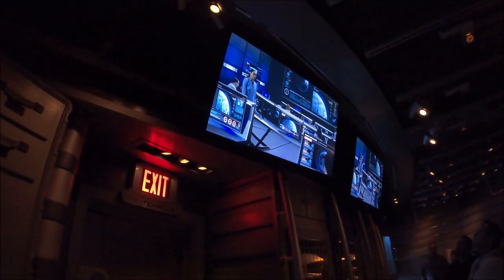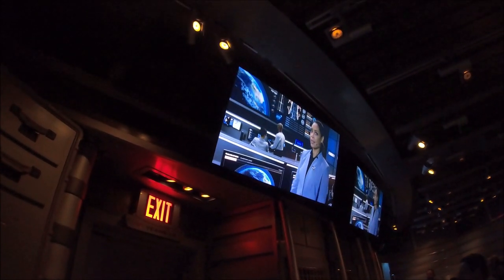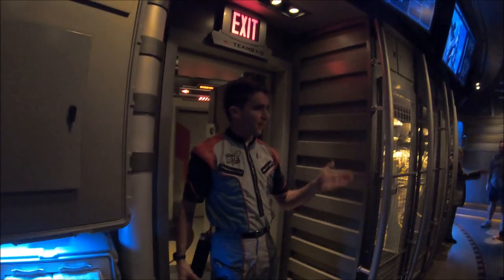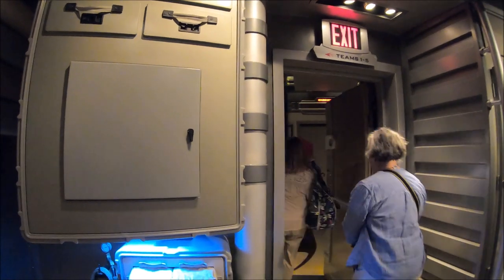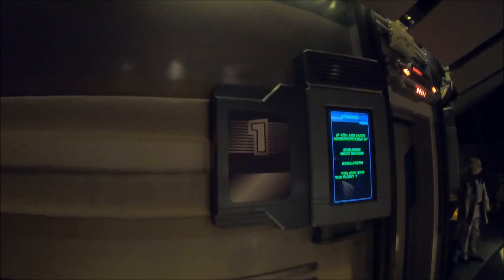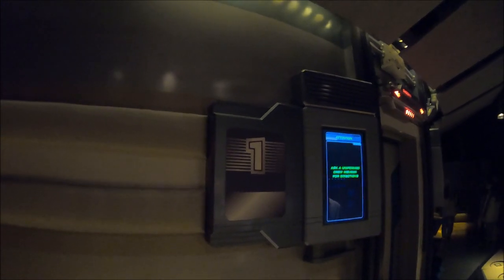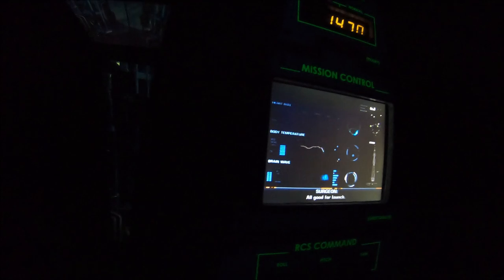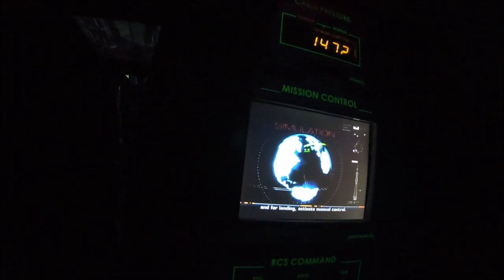Mission: SPACE (Earth Mission) Full POV Ride Experience 2023 | EPCOT | Walt Disney World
“Design a virtual concept car and put it to the test on this thrilling, high-octane attraction.”  - Walt Disney World

Welcome to Great Day Adventure! We strive to make the best videos as possible ranging from theme park vlogs, to point-of-views, and more. Thank you very much for watching the video and hope you all have a great day!